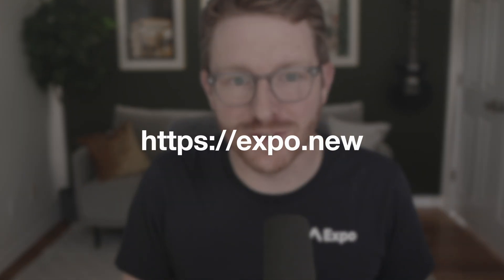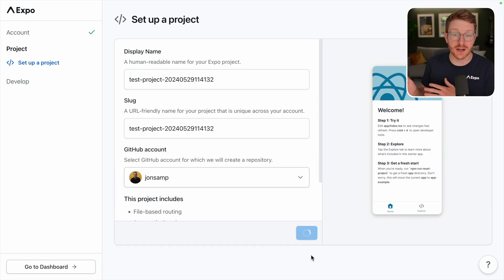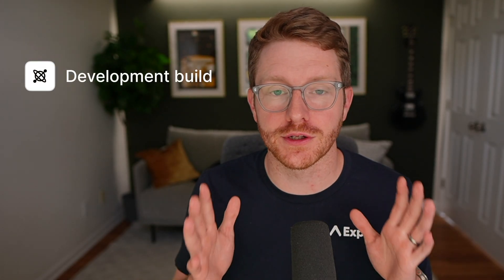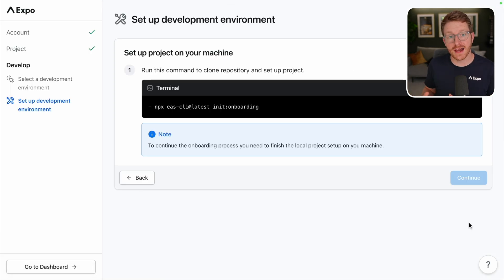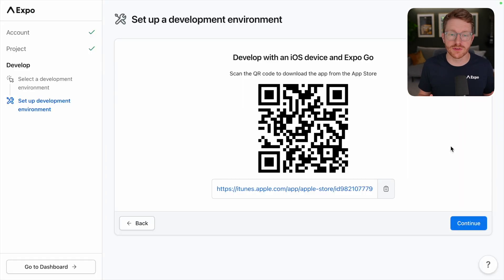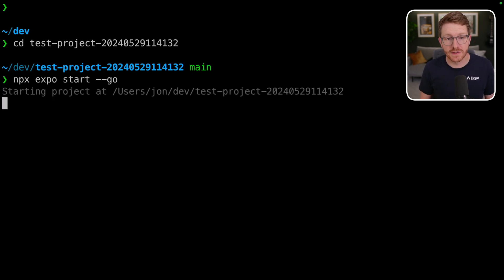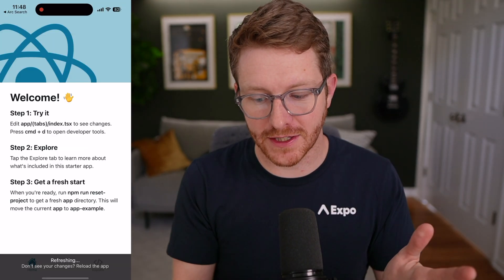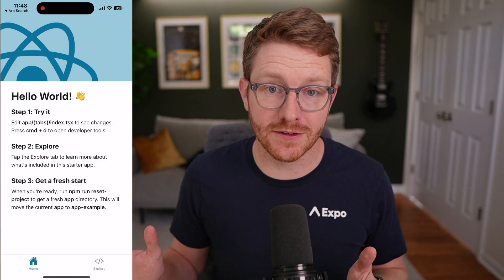How to start your first Expo project in 2 minutes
In this short tutorial you will learn how to start your first Expo project in 2 minutes or less.

If you're new to mobile development and aren't already familiar with the power of Expo then there is a lot to explore. But, fundamentally, it's important to understand that React Native and Expo allow developers (who know React) to create native apps that are ready for the app store. It takes just a few minutes to get set up. That's what this tutorial is about:

00:00 How to start your first Expo project
00:17 Get started by going to expo.new
00:26 create new project
00:40 select development environment
00:52 What is a development build?
1:02 What is Expo Go?